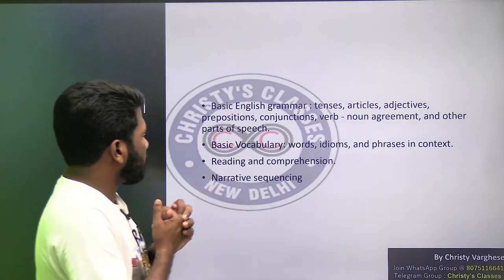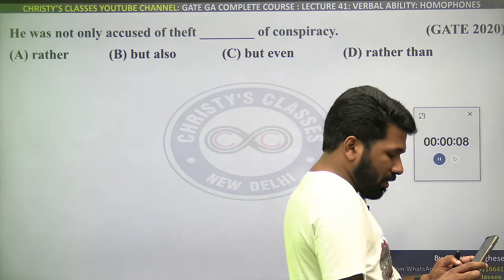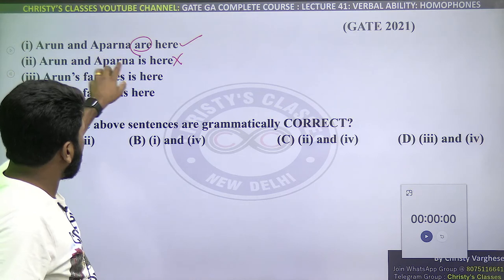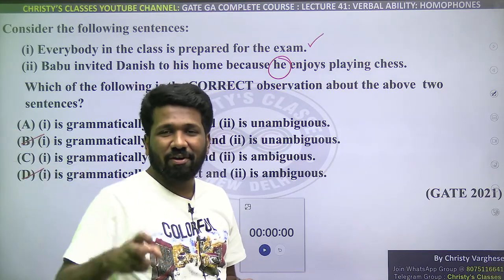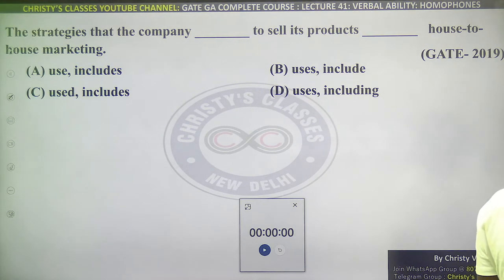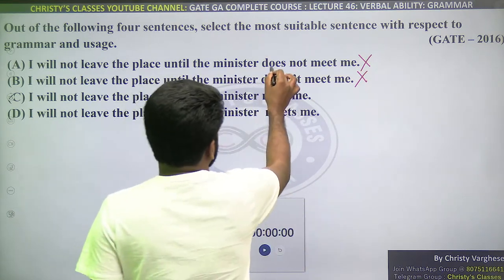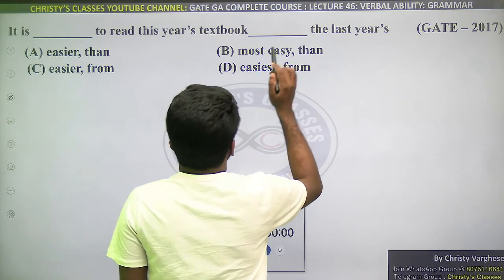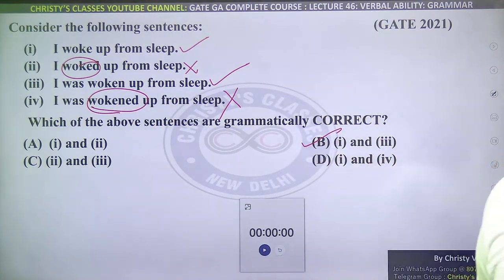#46 | Verbal Ability - Grammar | General Aptitude | COMPLETE COURSE | GATE 2023 | Christy Varghese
In this session, the educator "Christy Varghese" will be discussing Verbal Ability Topic - Grammar for GATE 2023 Preparation for all Science (M.Sc) & Engineering (B.Tech) GATE Aspirants. This session will be highly beneficial for all the aspirants preparing for various competitive exams like GATE, CSIR-UGC NET, BARC, DBT, ICMR, TIFR & various M.Sc. & Ph.D. entrance exams.

Feel free to spread the word – share the videos with your friends and classmates.

OTHER BOOKS